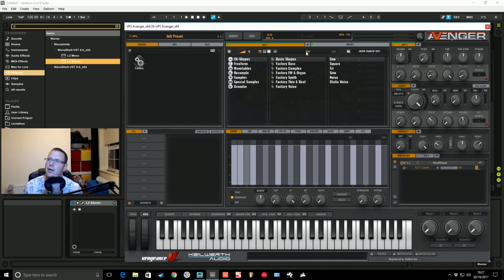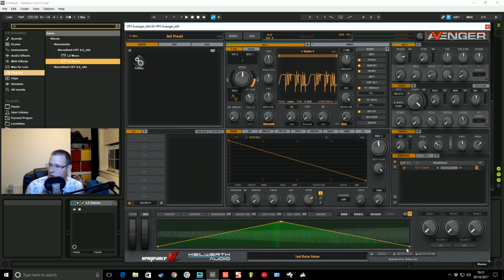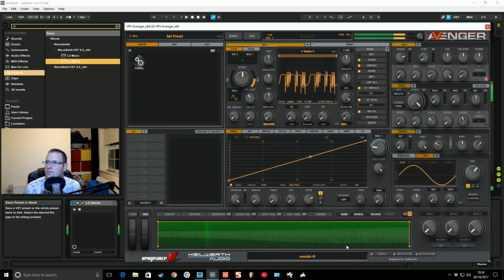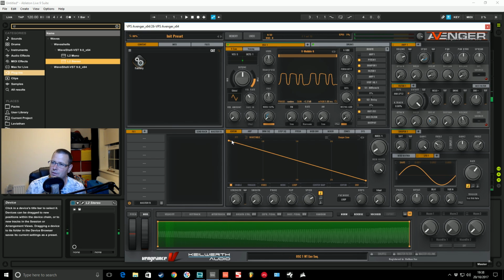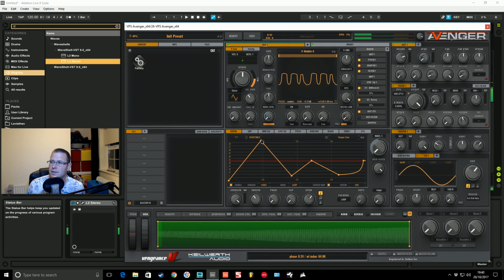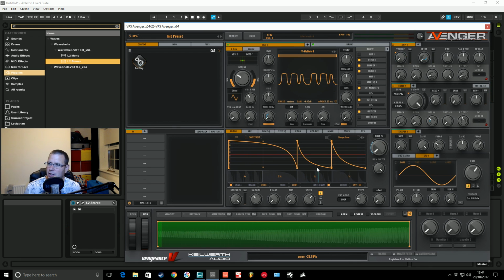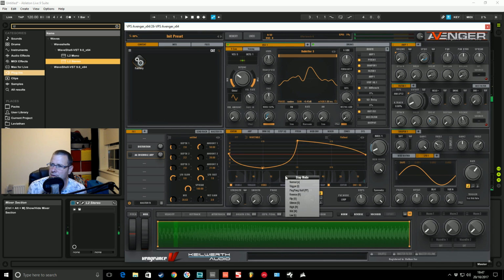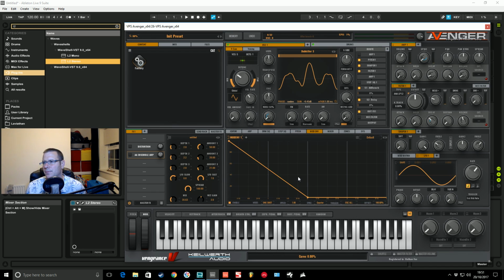VPS Avenger Tutorial - Working with Wavetables in Depth